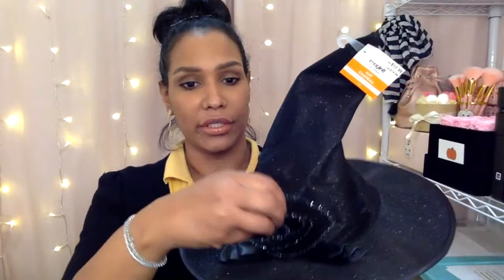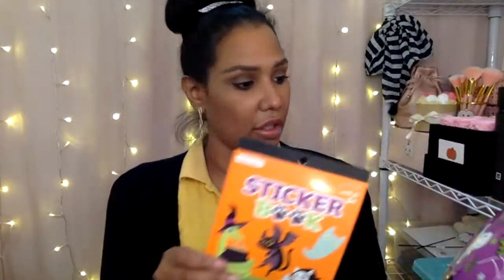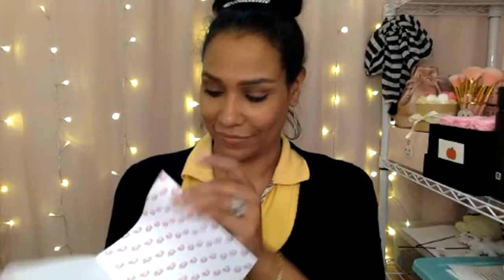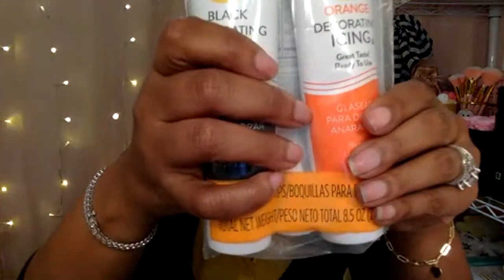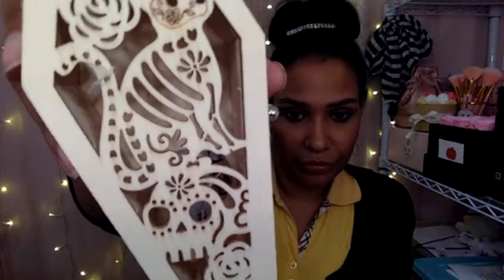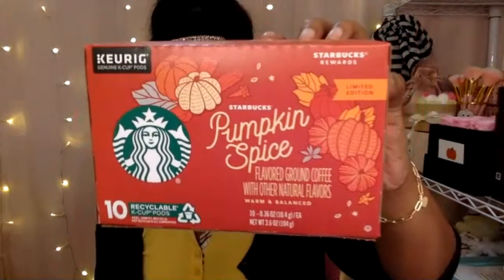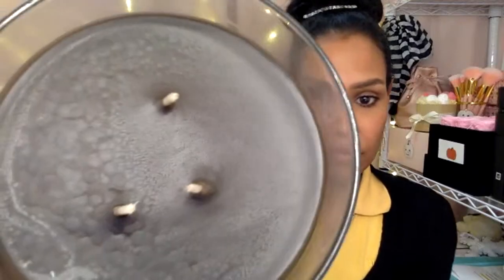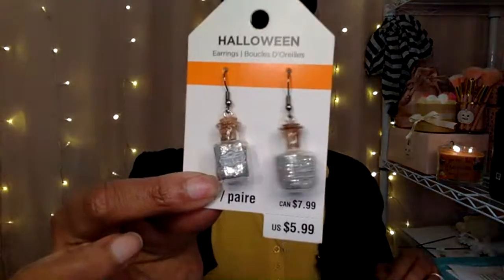ASMR Spooky Haul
I went to my Local Grocery Store and to Michael's and picked up some fun things for this SPooky Season! Enjoy

Spiritual Amazon Suggestions

All My Other Amazon Lists and Suggestions